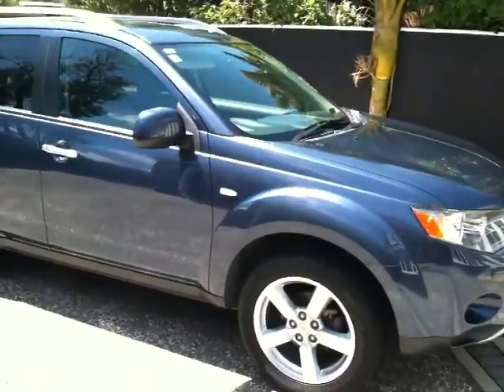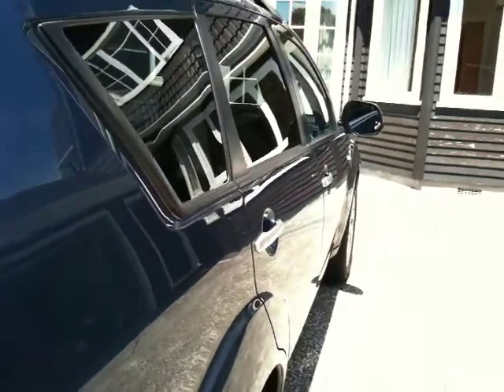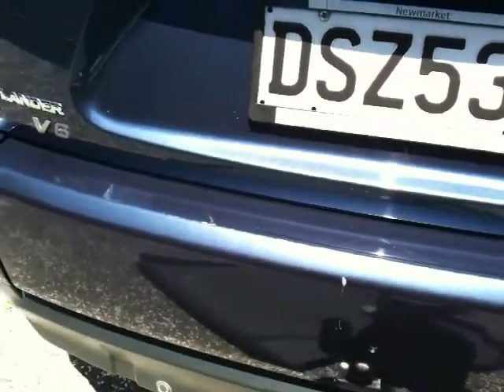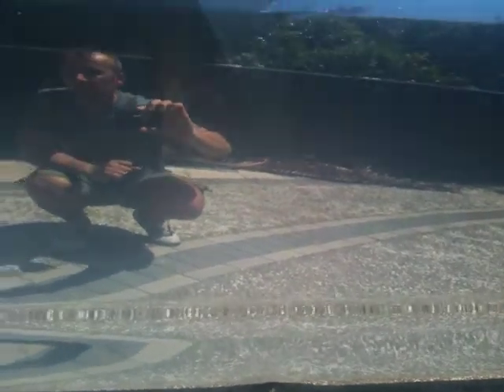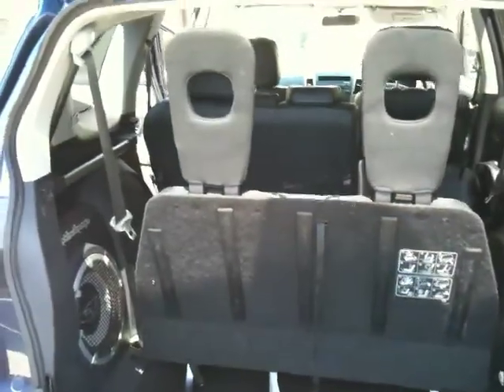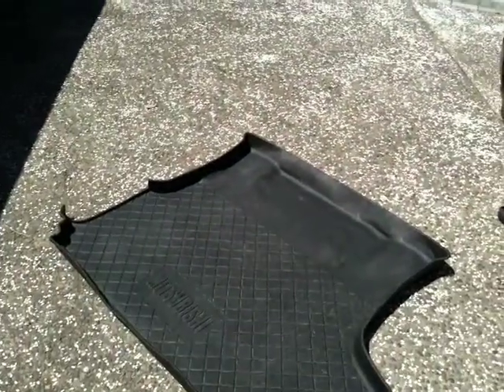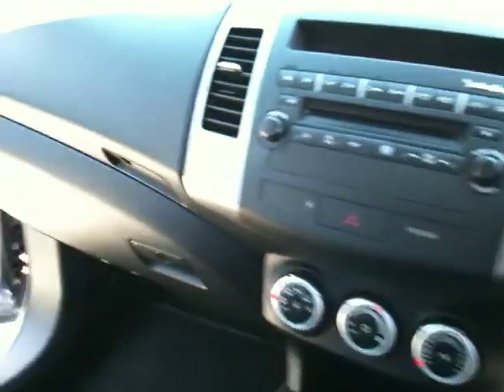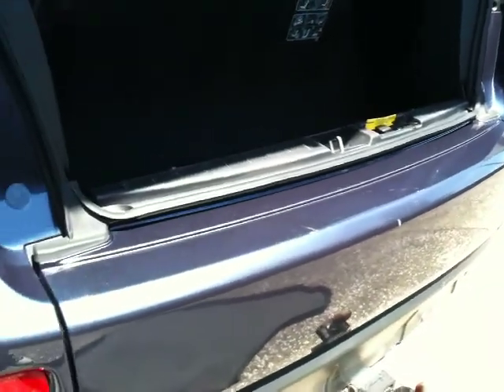Outlander 3.0l VRX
Video of our car for anyone who's interested in buying